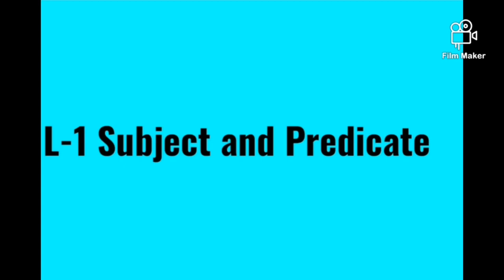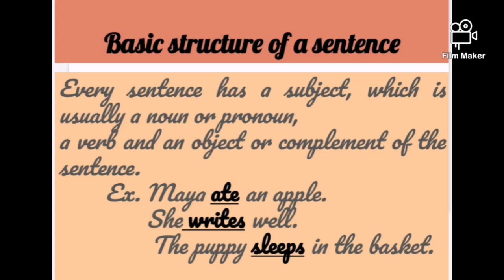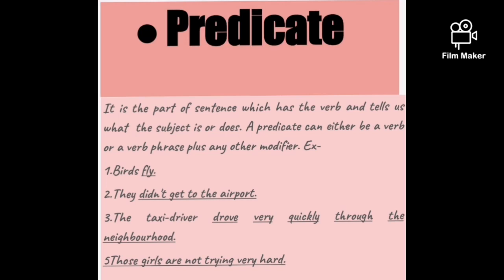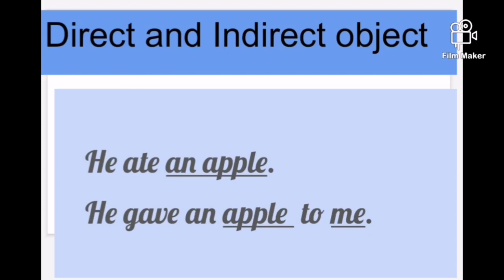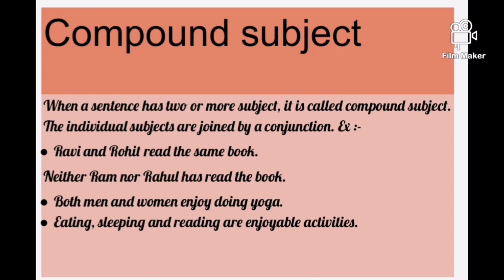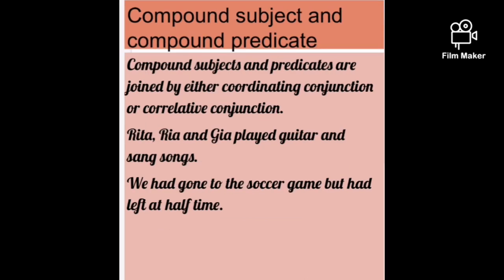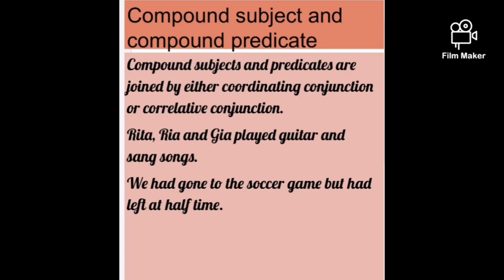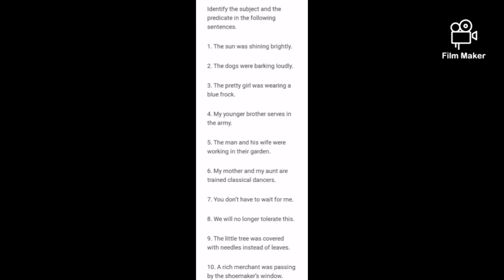L-1 - Subject and Predicate (part1)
English 1
L-1 - subject and predicate part 1